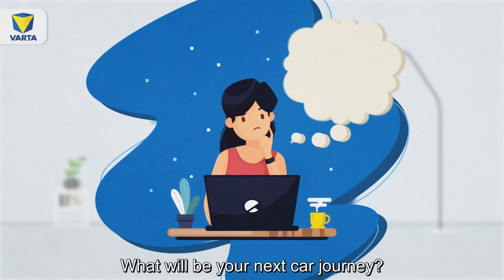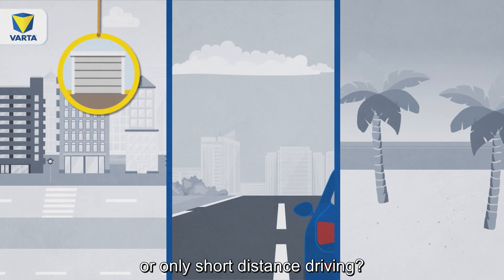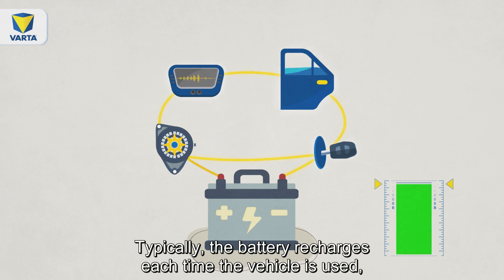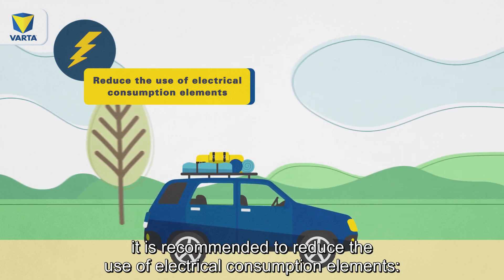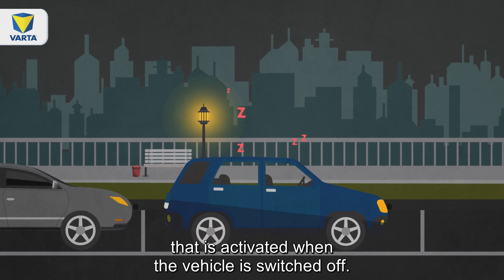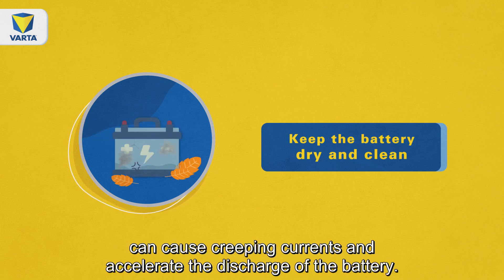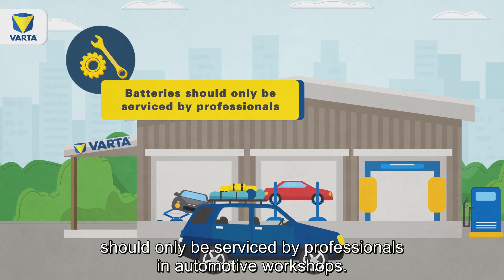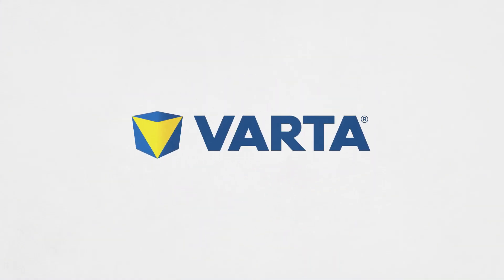Battery Care Tips from VARTA – Keep Your Battery Healthy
Has your car been sitting unused for a while? Don’t let your battery suffer the consequences.
In this animated video, VARTA shares essential battery care advice to keep your vehicle running smoothly – even after longer periods of inactivity.

Learn how to protect your car battery with simple, practical tips. From avoiding deep discharge to regularly checking voltage levels, this guide will help extend battery life and prevent inconvenient breakdowns.

🔧 Key Takeaways:
Why regular use keeps batteries healthy
How cold or inactivity can drain your battery
When and why to visit a professional workshop
Preventive care = fewer surprises

👉 If in doubt, always get your battery tested by a professional.

Because when it comes to reliable starts and long-lasting power – it all starts with VARTA.